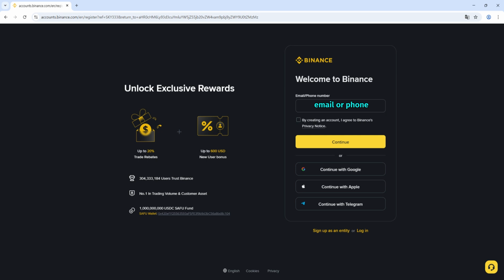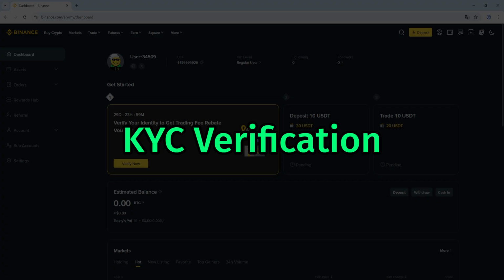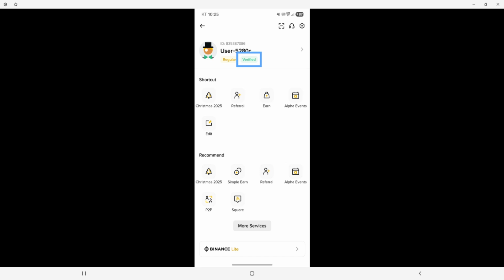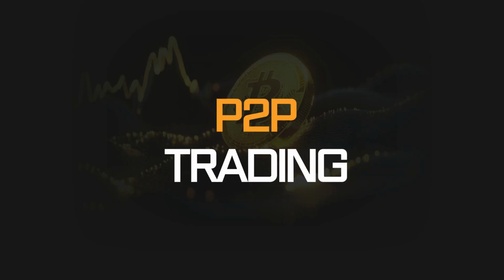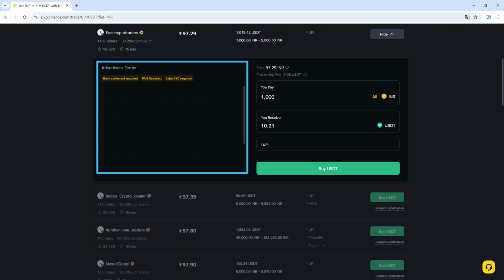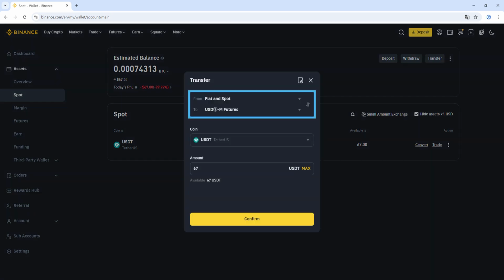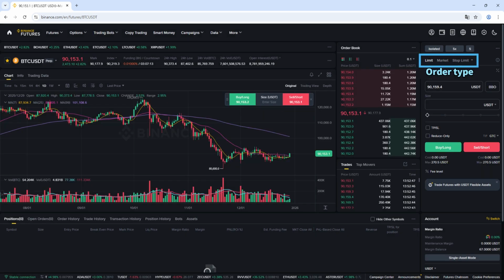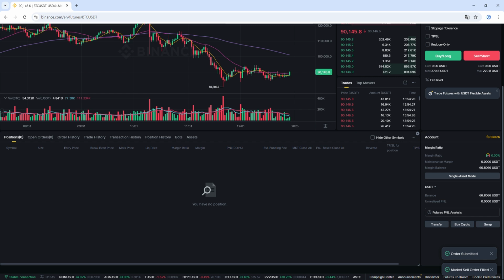How to Use Binance : Complete Beginner’s Guide (Step-by-Step)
👨‍🏫 If you are completely new to cryptocurrency and want a clear, easy explanation, this video is made for you.
In this step-by-step tutorial, you will learn How to Use Binance from scratch, even if you have never traded crypto before!

In this video, you’ll learn how to:
✅ Claim your Binance trading fee discount and sign-up rewards
✅ Create your Binance account and activate security features
✅ Learn how to trade safely using Binance P2P
✅ Get started with Binance Futures trading

🕰️ Timestamp
00:00 Intro + Binance fee discounts and bonuses link
00:36 Binance account setup and security
04:43 Binance P2P trading
06:59 Binance Futures trading
09:44 Outro

🎯 This video is a complete beginner-friendly guide that clearly explains How to Use Binance in a simple and practical way!